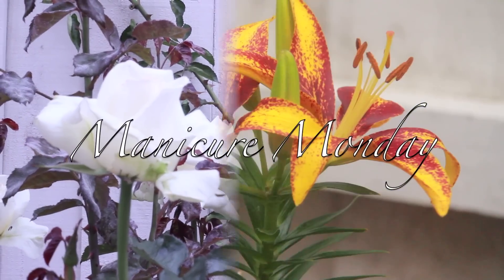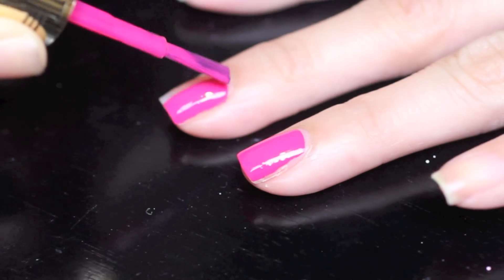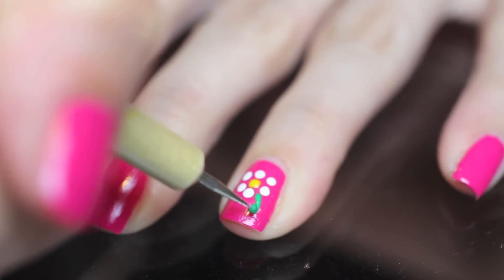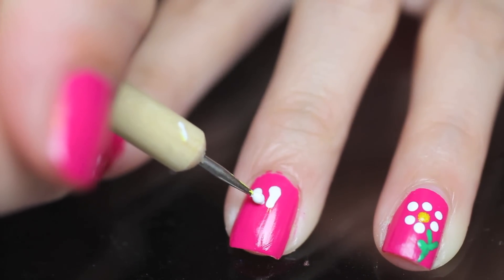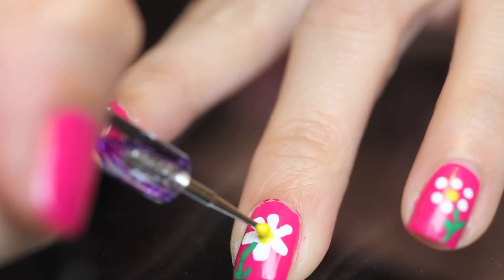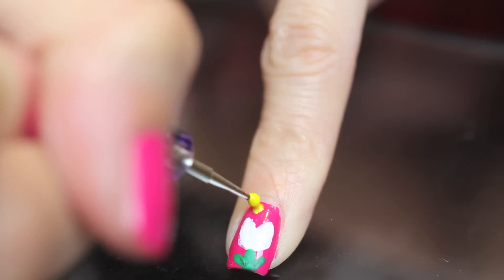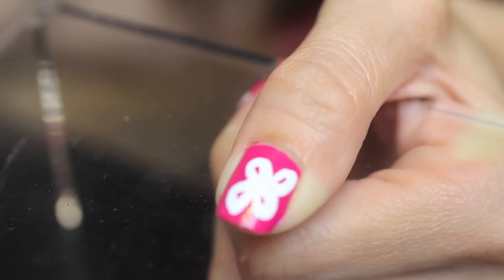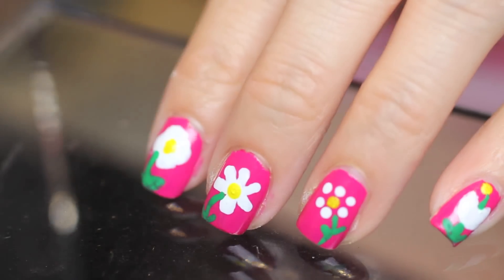4 Easy Ways To Do Flower Nail Art (Manicure Monday)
Read my daily blog for inspiration and motivation

●▬▬▬▬▬ஜ۩ ●● Toe Art Time ●● ۩ஜ▬▬▬▬▬▬●
Summer time is here so it is time to do some toe art!!! Make it simple and fun.
What is your fave style of art to put on your toes ?

●▬▬▬▬▬ஜ۩ ●●● ۩ஜ▬▬▬▬▬▬●
Follow Me in my personal life
●▬▬▬▬▬ஜ۩ ●●● ۩ஜ▬▬▬▬▬▬●
Piano House

Send me your artwork or love letters :D

Elessa Jade
6755 Mira Mesa Blvd 123-380